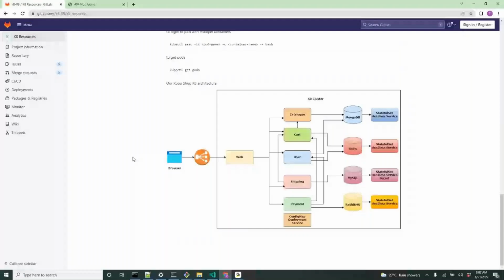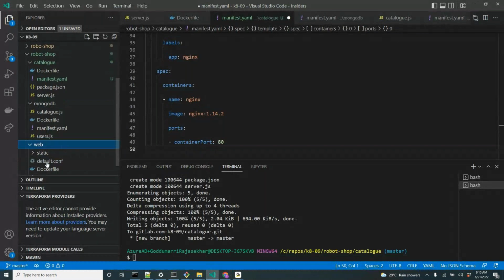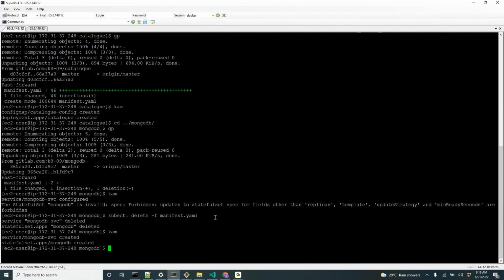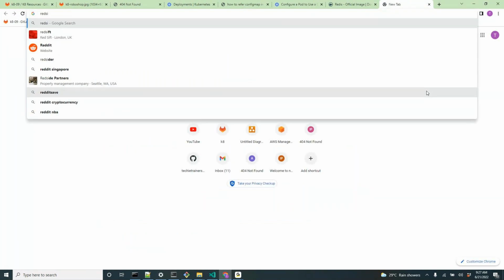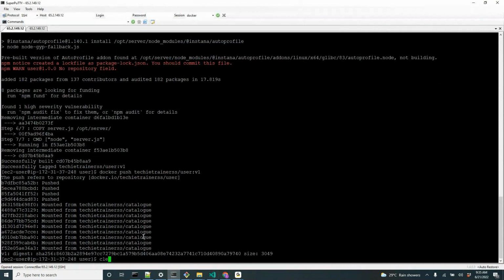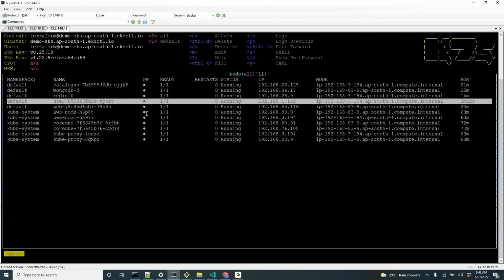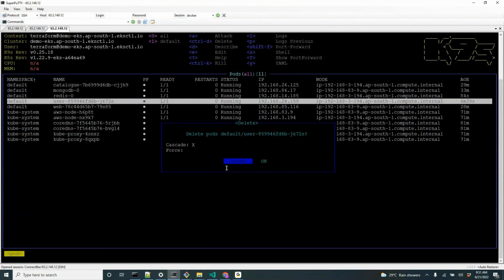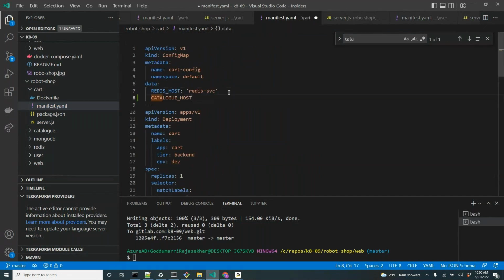21 JUN 2022 Session 18